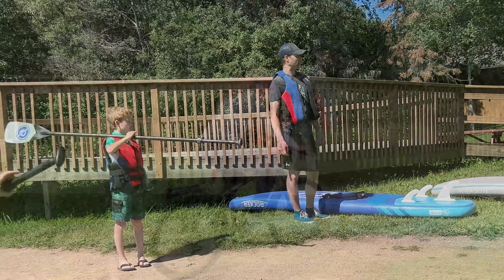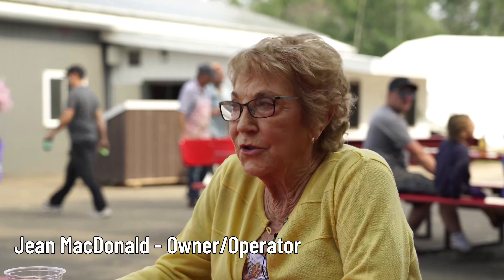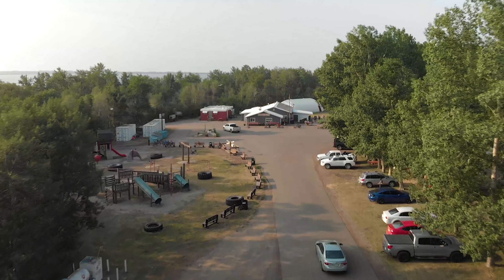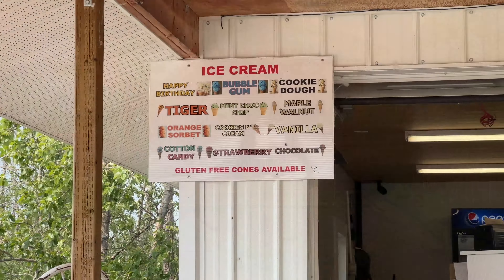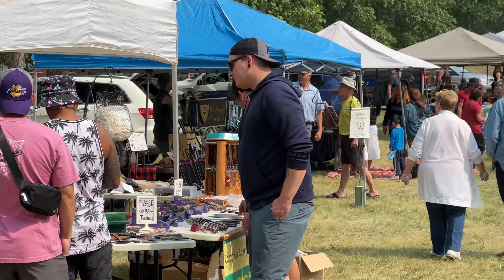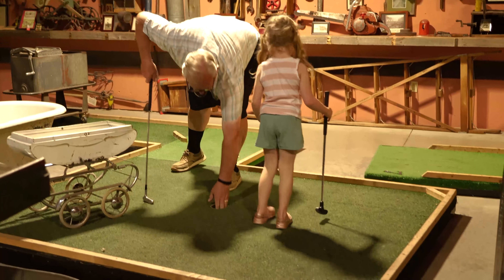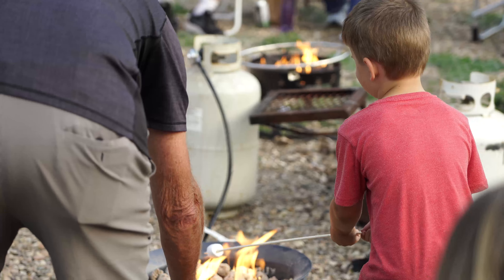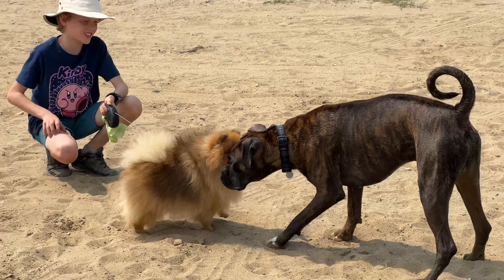Adventuring with ArrKann goes to Ol' MacDonald Resort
Sarah and her family check out Ol' MacDonald Resort... there really is something for everybody!! Whether you've been several times or considering going for the first time, there's always more to discover!